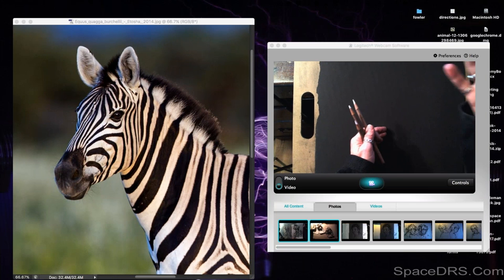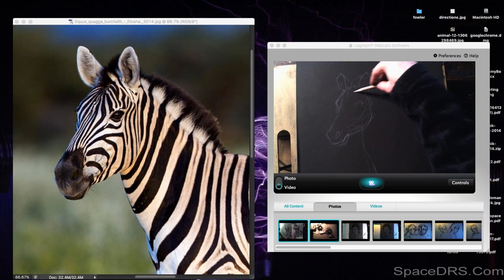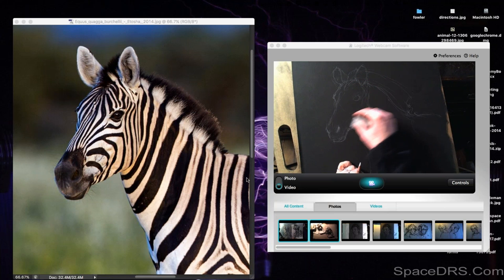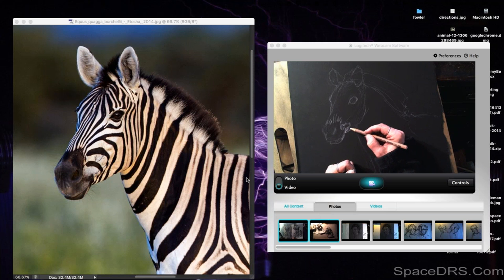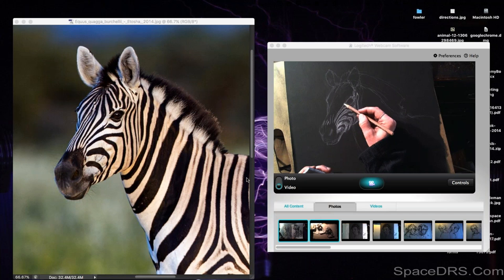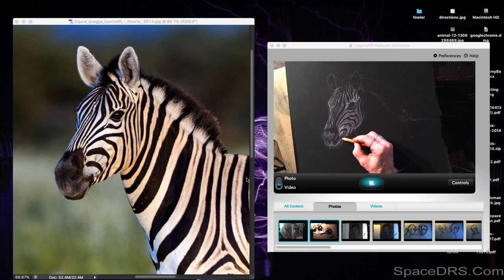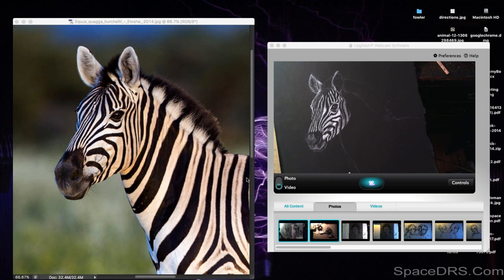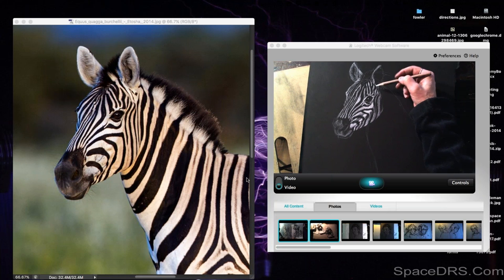Zebra Part 1 2017 06 02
Part one of drawing a Zebra with Charcoal on Black Paper
Long version - for short version see Zebra Condensed Edit